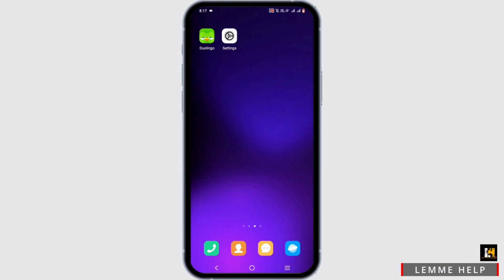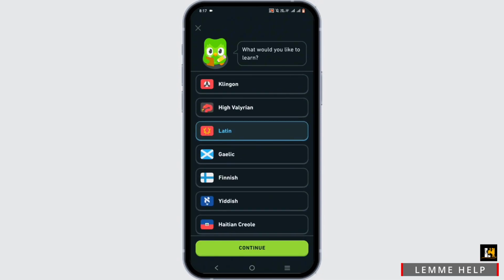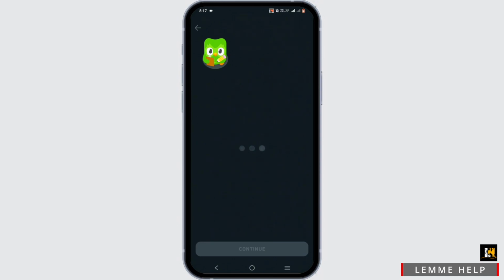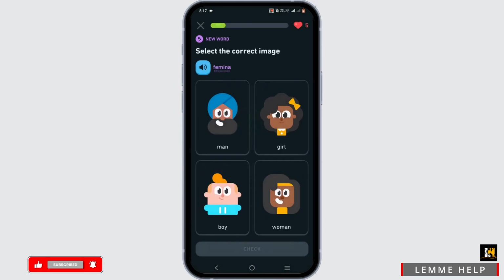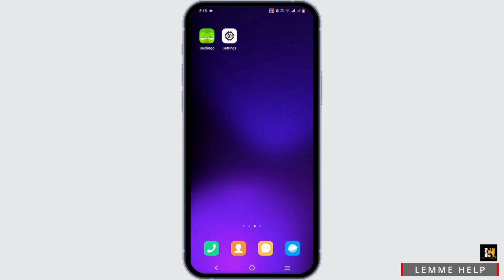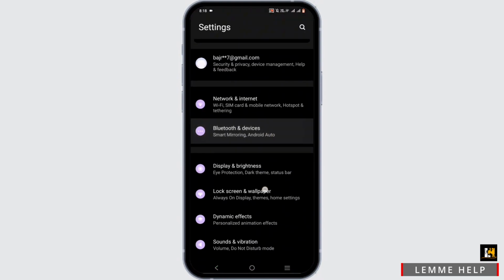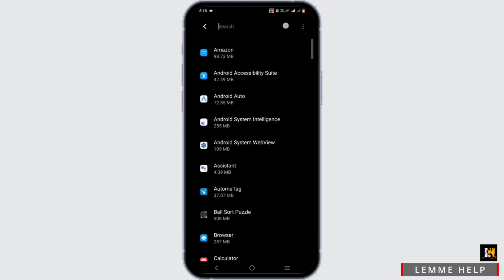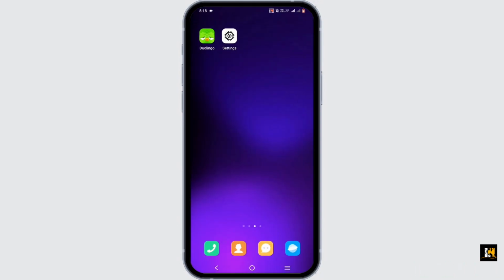What Happens When We Change Languages in Duolingo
Curious about what occurs when you switch languages in Duolingo in 2024? This guide offers insights into the effects of changing your learning language in the Duolingo app. Ideal for users who are considering switching languages or adding new ones to their language learning journey.

In this tutorial:
0:00 - Introduction
0:05 - What Happens When You Change Languages in Duolingo (EASY)

Discover what to expect when you change languages in Duolingo with this informative tutorial. The video explains that changing languages in Duolingo allows you to start learning a new language while preserving progress in your previous courses. It also discusses how to switch between languages, the impact on leaderboards and streaks, and managing multiple language courses, ensuring a seamless and enjoyable learning experience.

Explore new linguistic horizons by understanding the effects of changing languages in Duolingo in 2024!